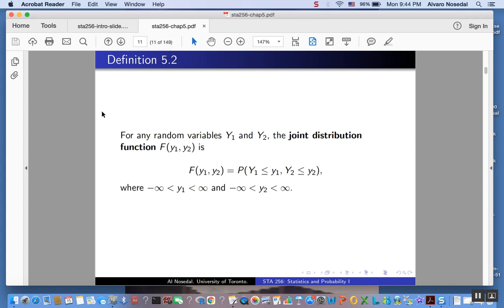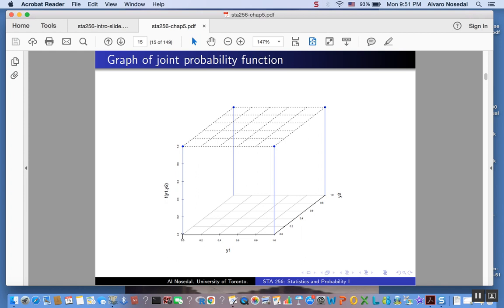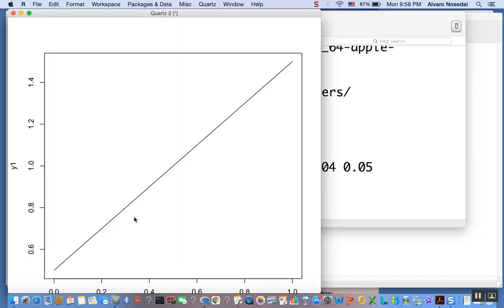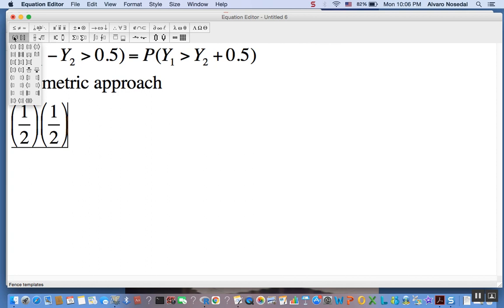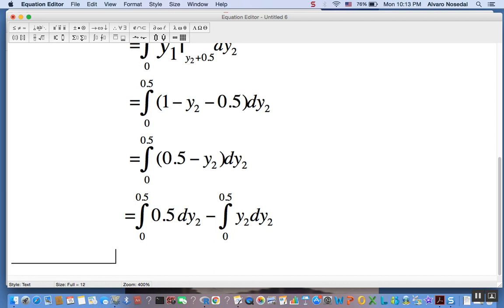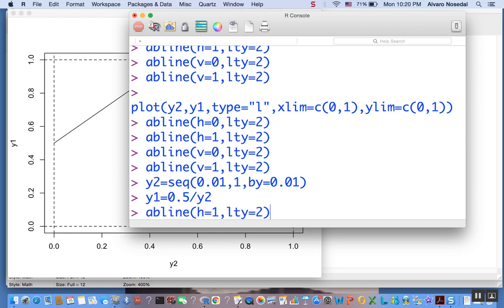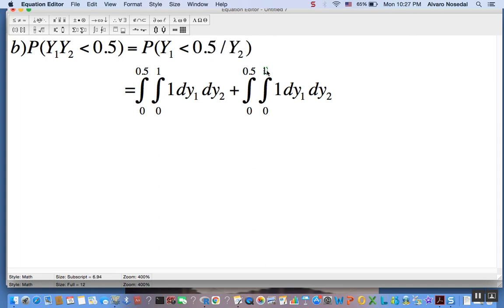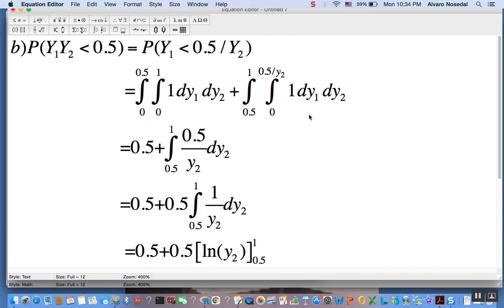sta256 joint pdf example